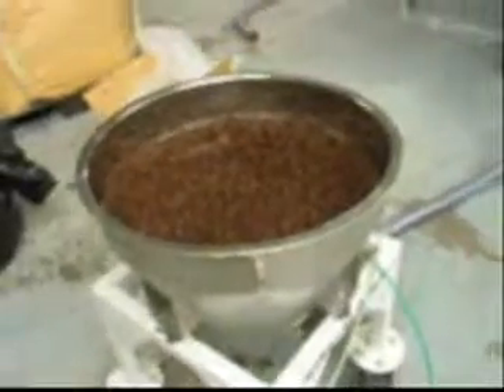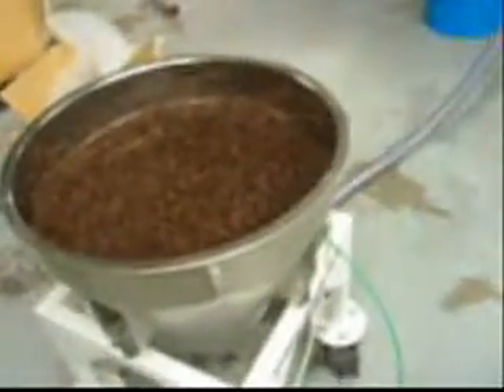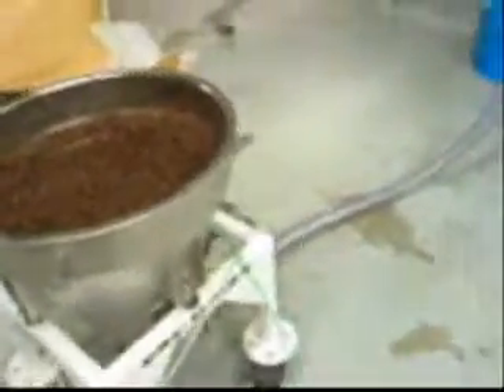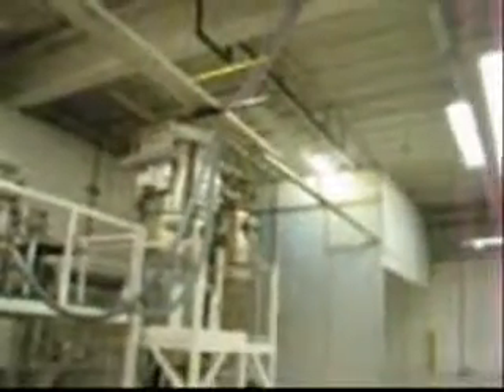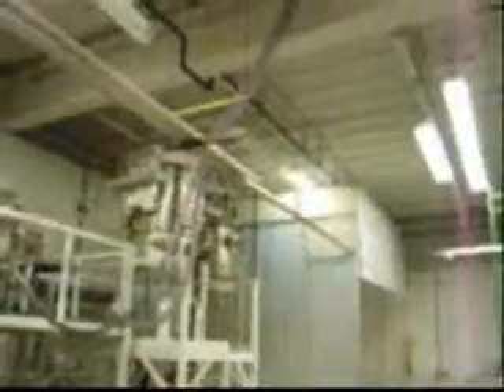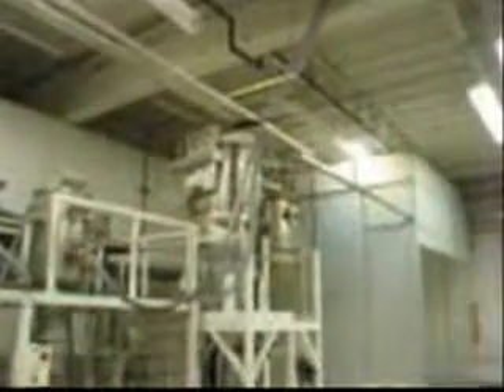Dense Phase Coffee Conveying System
VAC-U-MAX Dense Phase Vacuum Convey System for handling roasted coffe beans